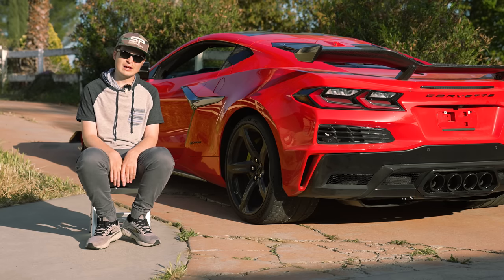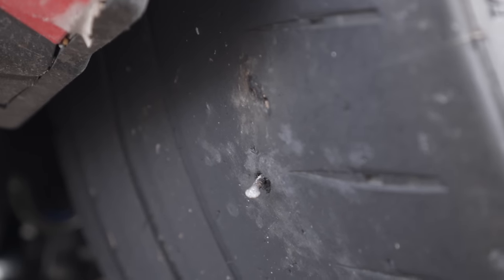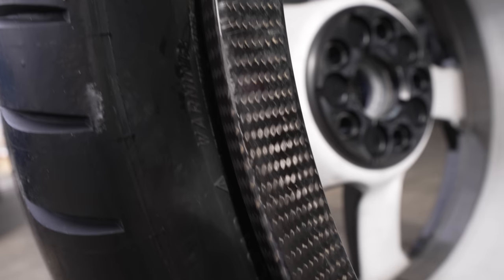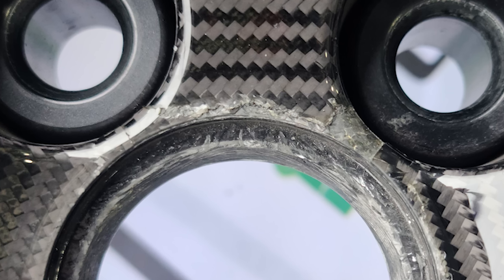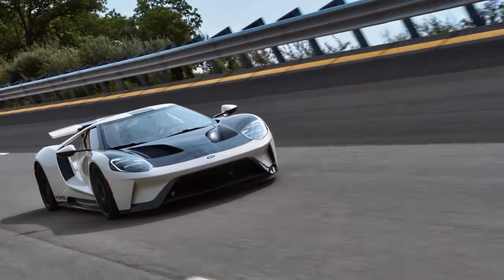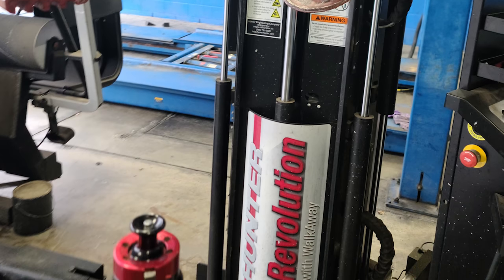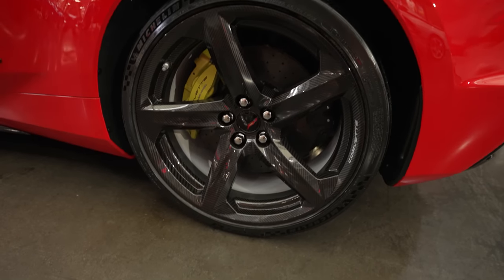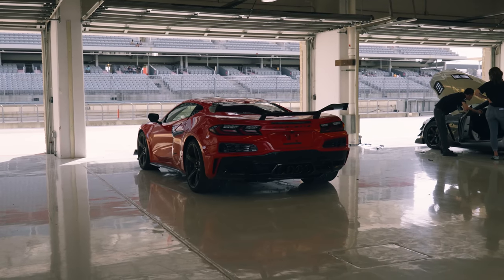MY $20,000 CARBON FIBER WHEELS ARE RUINED... YOU WON'T BELIEVE WHY!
Well... This is many months in the making. Here's the story I need to share to help those who may be faced with similar roadblocks moving forward. I hope my experience helps YOU. This has nothing to do with Chevrolet as a company, this has to do with the service experience that extends to dealerships for a $200,000 car.